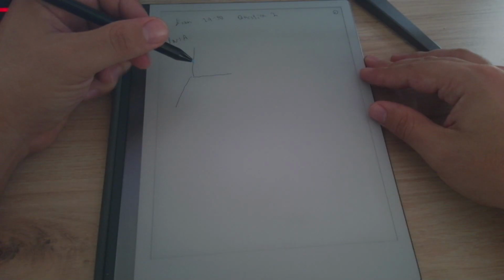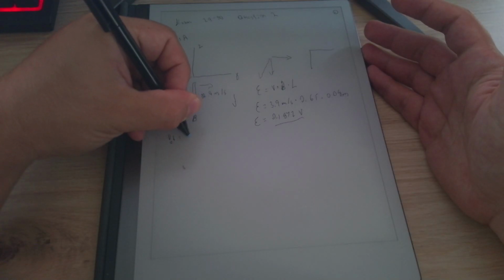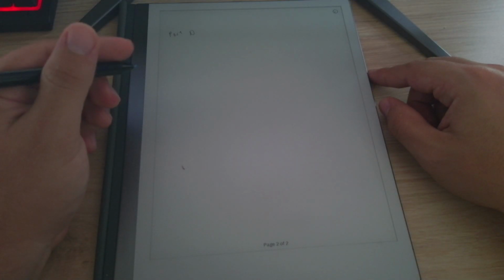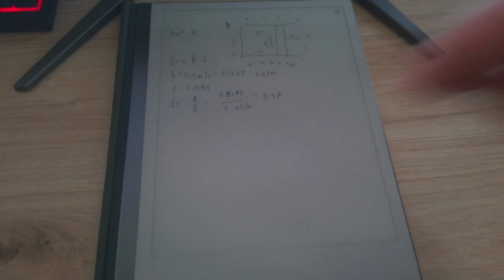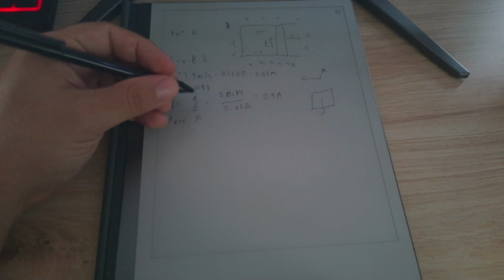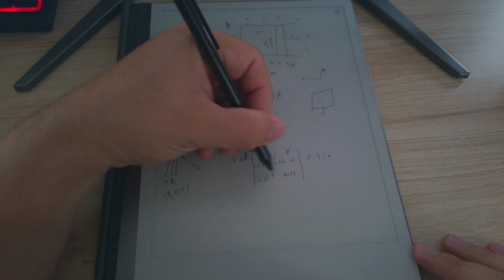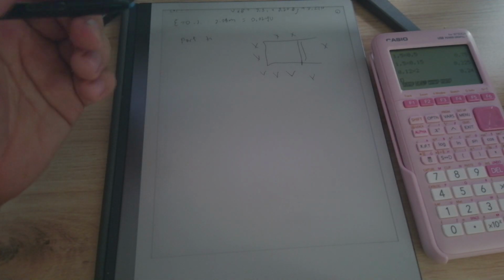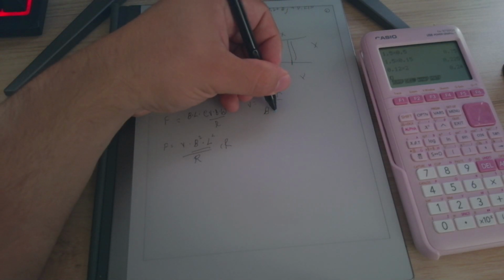PHY CH29-30 Exam